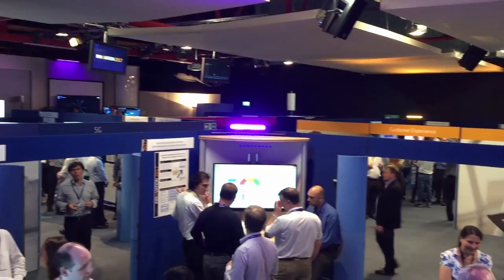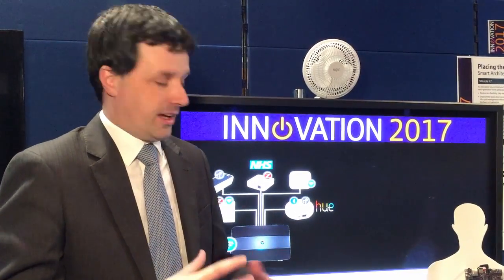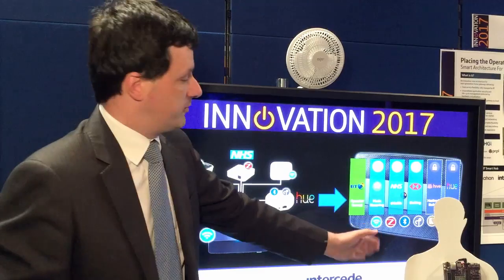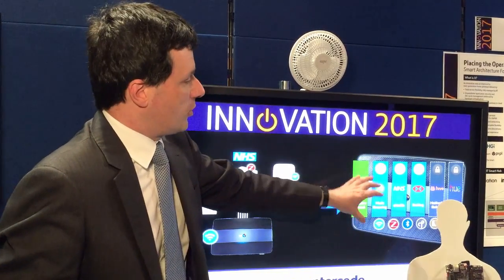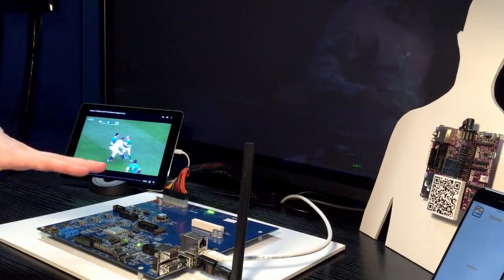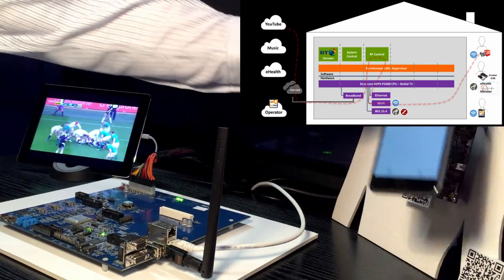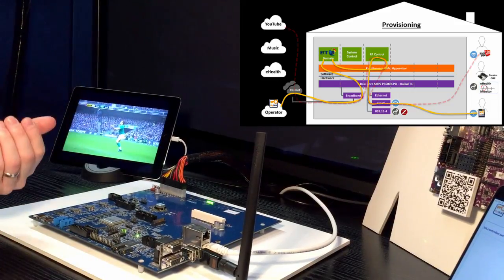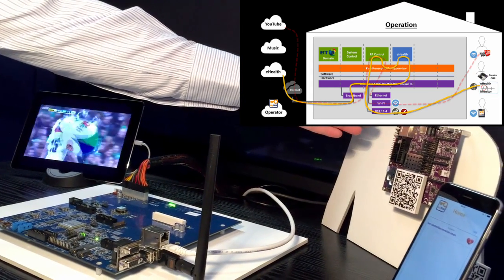Imagination at BT Innovation 2017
Simon Forrest and Sean Raby demo Imagination's smart home gateway solution, in conjunction with BT and Intercede at Innovation 2017